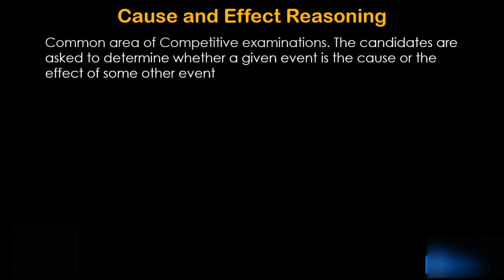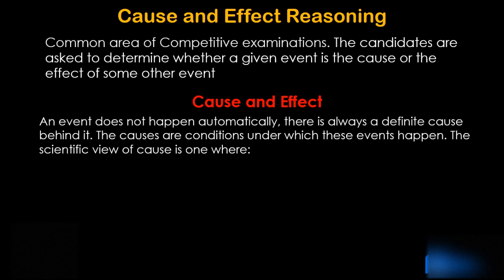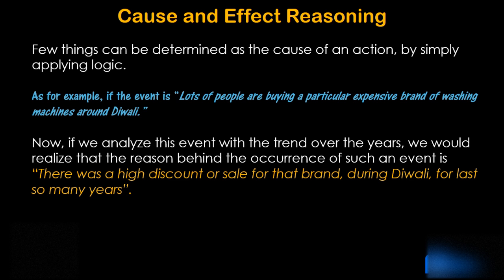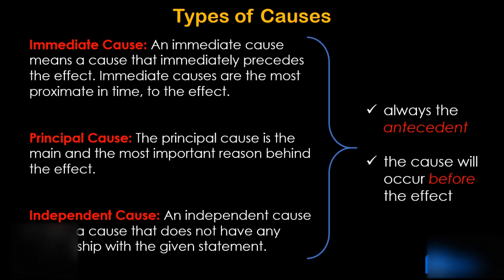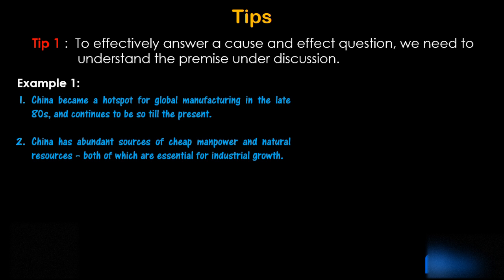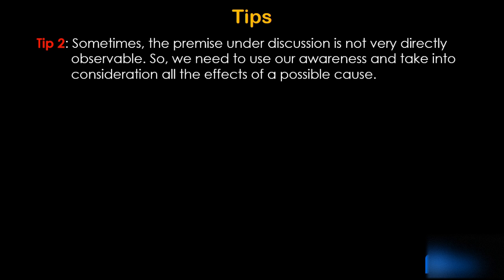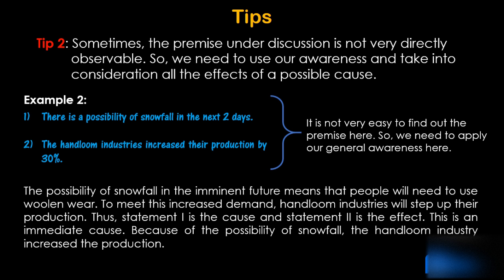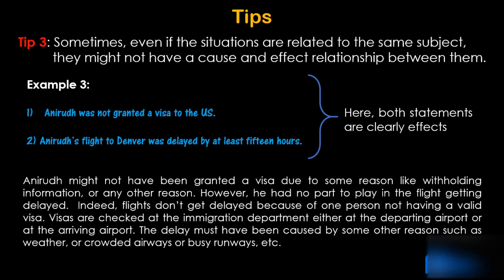Reasoning Cause and Effect Reasoning